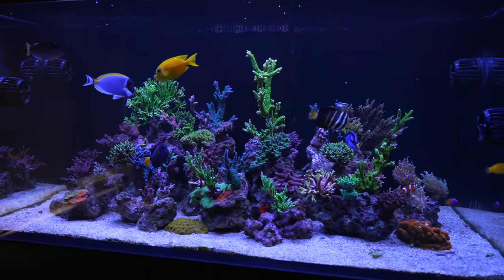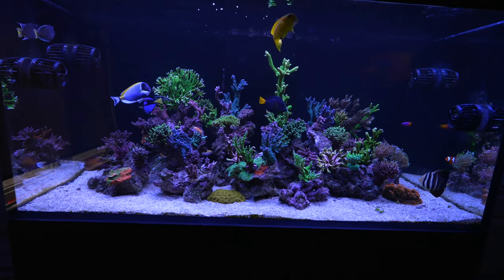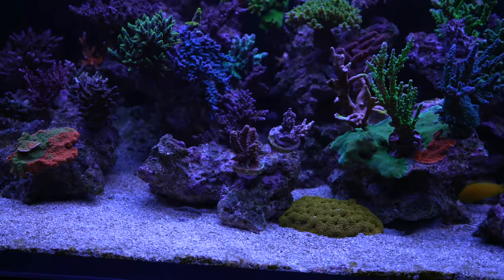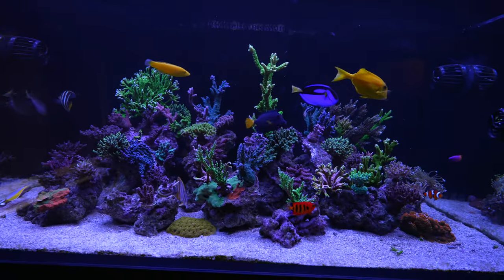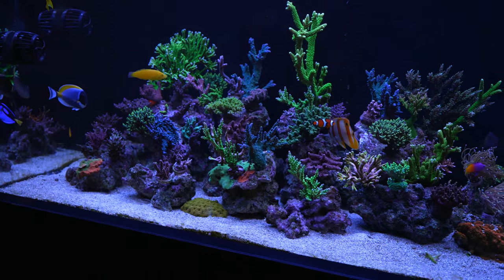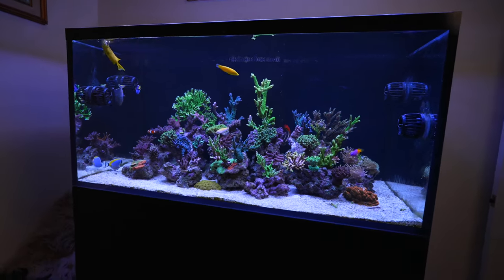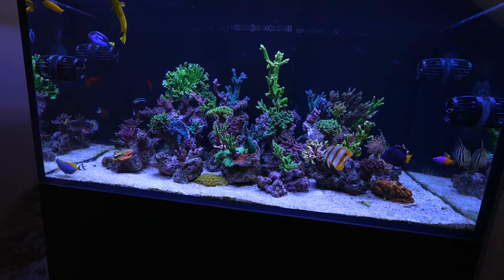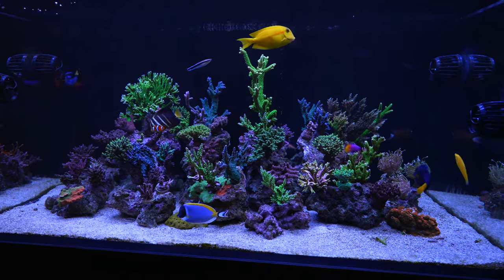Rescape Follow Up